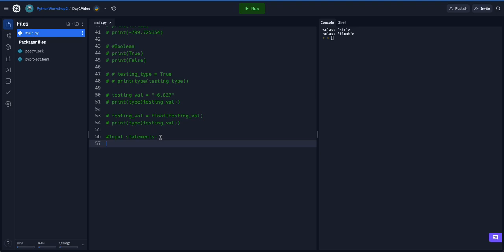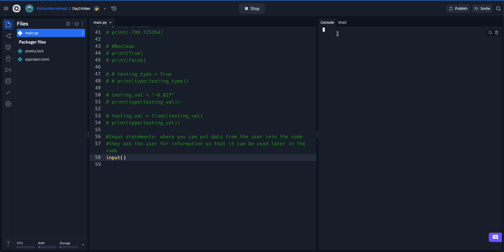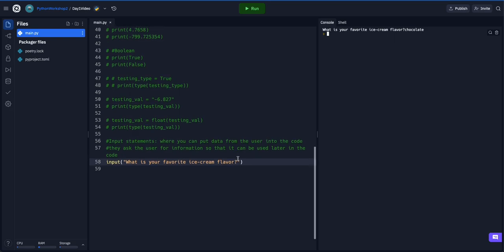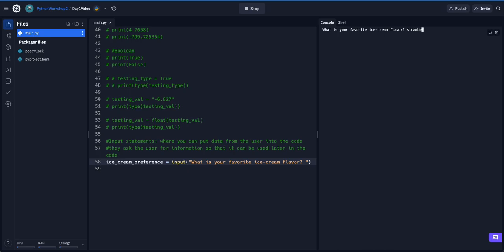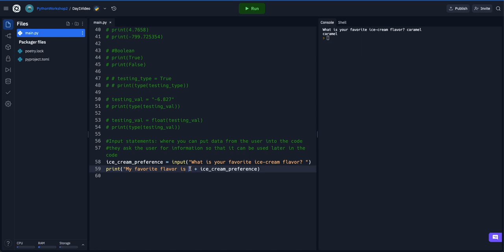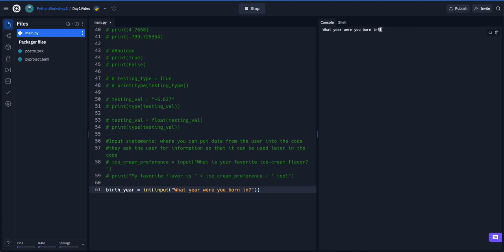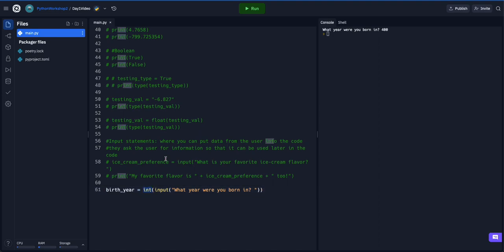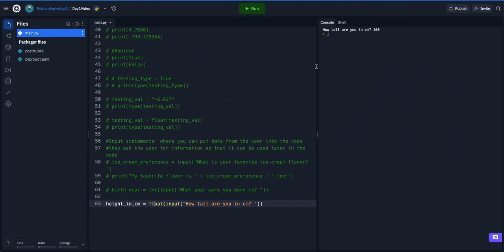Input Statements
- Actually use data from the user in your code!
- Use the input(question_here) function to prompt the user to type something into the console!
- Make sure your input statement is connected to a variable so you can actually use it later.
- An example of this would be: *example_answer = input(question_here)*.
- You can also use it in string concatenation later if it is the correct form!